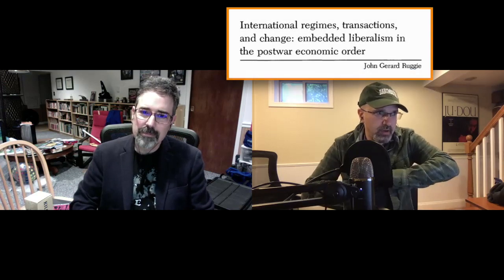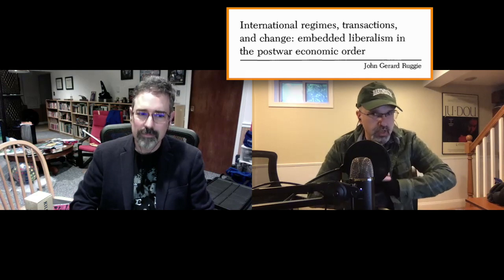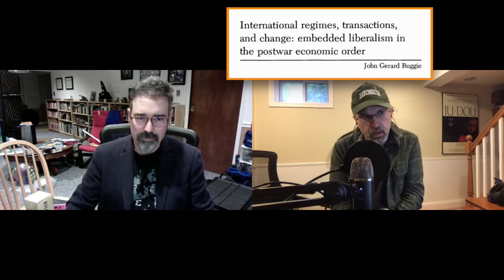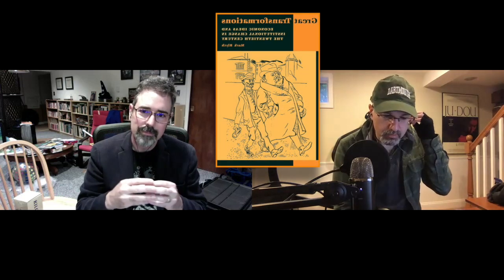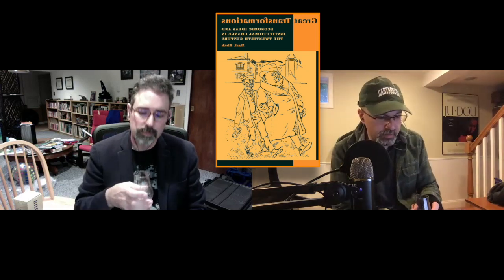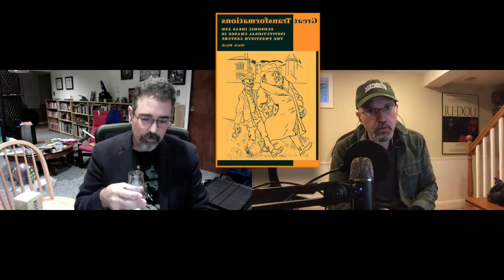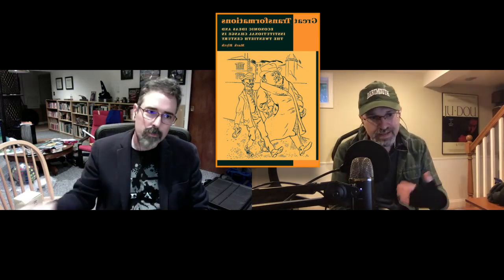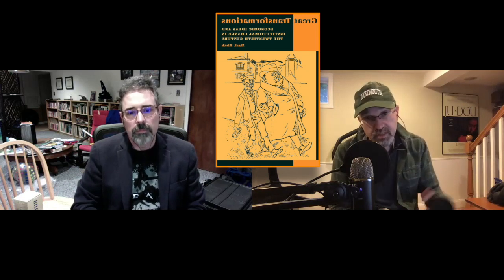Episode 11 – Embedded Liberalism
Patrick and Dan discuss John Ruggie's important 1982 article, "International regimes, transactions, and change: embedded liberalism in the postwar economic order." Ruggie argues that international orders, such as that created by the United States after 1945, are not simply about power. They also involve social purpose. The post-1945 order (at least until the later 1980s) was not the same kind of economic liberalism that predominated in the 19th century, but "embedded liberalism" (a more general form of "New Deal Liberalism").